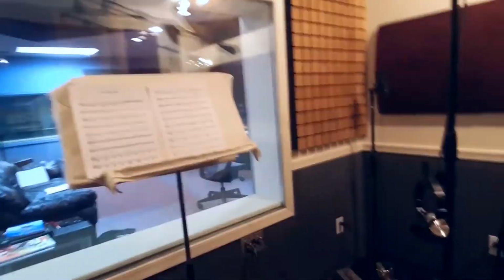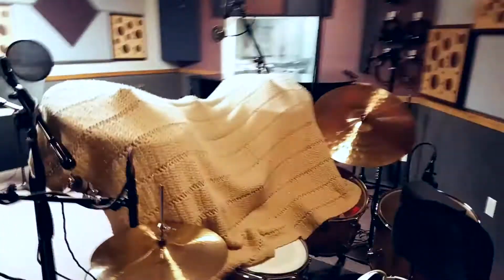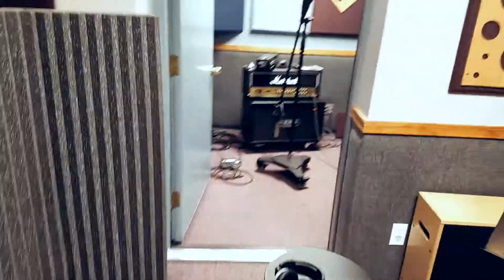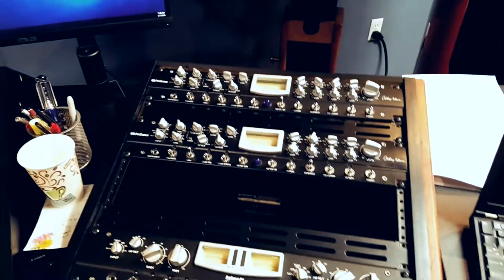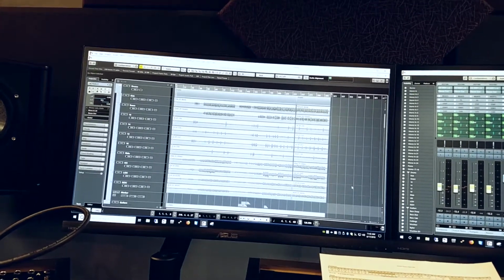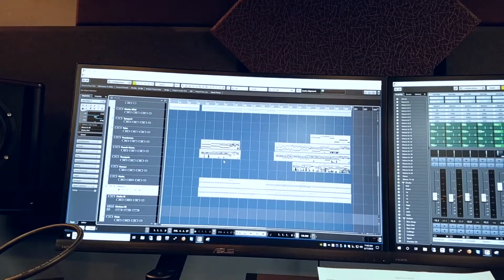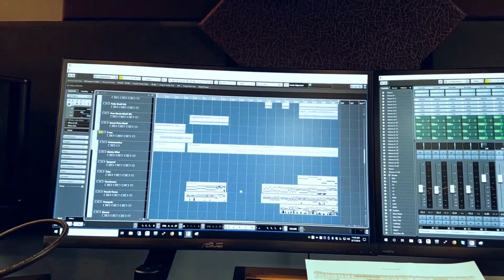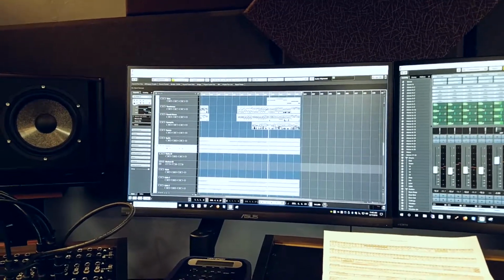Acoustics, Strings & Ribbons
In this video, veteran audio engineering and recording studio professional Jim from Pure Wave Audio Vlogs about how acoustics is the make it or break it factor when recording organic live instruments.  In this case he has Cello and Violin that he is recording in two rooms with ribbon microphones. See a tour of Pure Wave Audio's studio featuring Auralex and Vicoustic.

Pure Wave Audio is a full Pro Audio store with a focus on recording gear.

The Studio Edge Recording Program
Get the most comprehensive 5 star rated recording program – The Studio Edge that give you everything you need to know about The Physics of Sound, Selecting Gear, building a studio, selecting, and recording drums.   Jim has recorded many national music & voice overs artist for movies and TV shows.  His well-rounded experience and Electrical Engineering degree allows him to teach in a way that expands your knowledge with no limiting concepts. Over 15 hours of video tutorial.

Vol 1: Studio Concepts, Gear & the Physics of Sound
Vol 2: Building a Recording Studio, Acoustics, Gear selection and Implementation
Vol 3: The Anatomy of a Drum Kit, Drum Prep & Tools for the Studio, Microphone Placement, Tracking and Mixing Drums